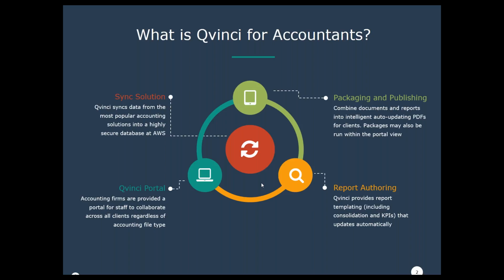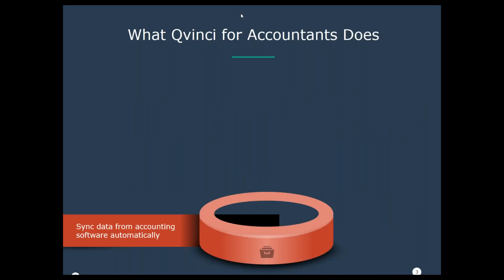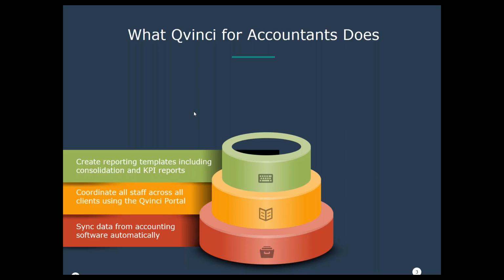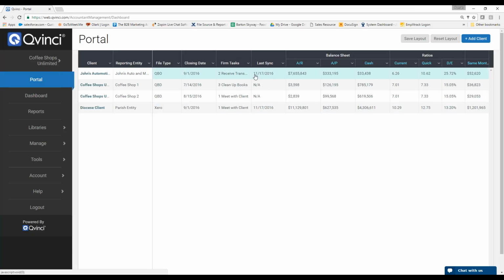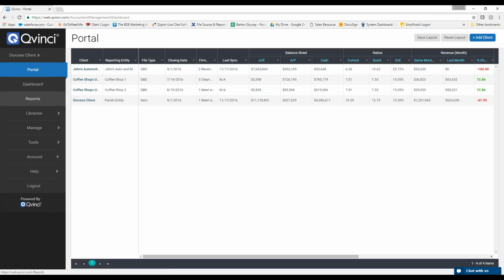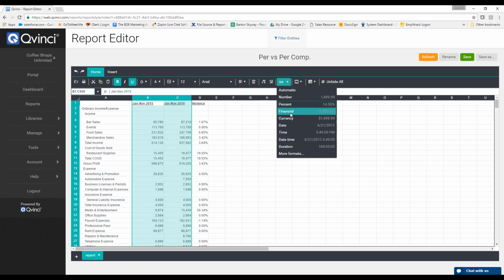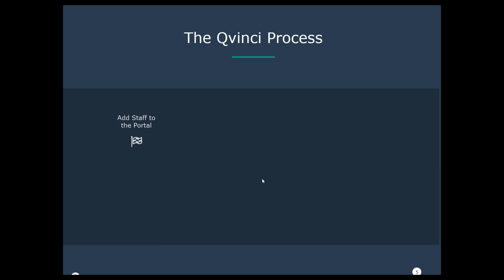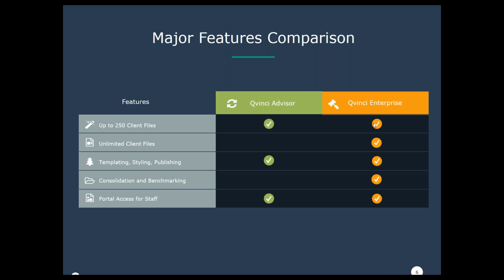Increase Billable Hours with Qvinci for Accountants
This webinar will demonstrate how Qvinci for Accountants will enable you to significantly raise the number of billable hours logged by each of your employees. Hosted by Qvinci Software’s founder and inventor Charles Nagel, the presentation will focus on increasing profit performance through the elimination of redundant tasks.

Agenda:
• About Qvinci
• What is Qvinci for Accountants?
• How it can help you increase billable hours?
• Increase Profit Performance
• Eliminate Redundant Tasks
• Increase Your Value
• Time is Money: ROI Calculator
• Templating, Styling and Publishing
• Security